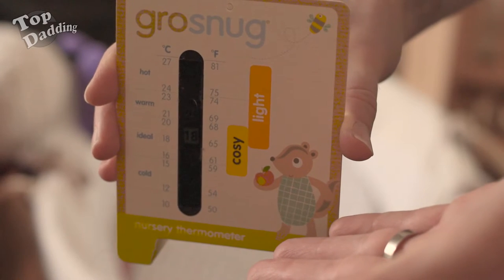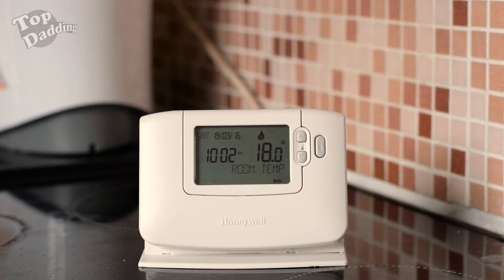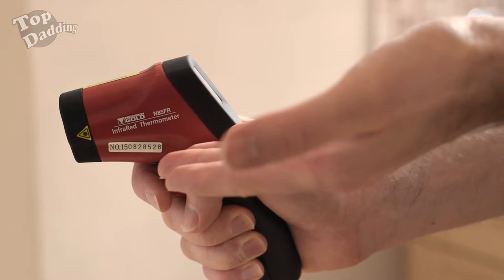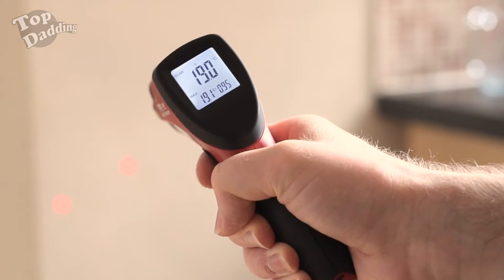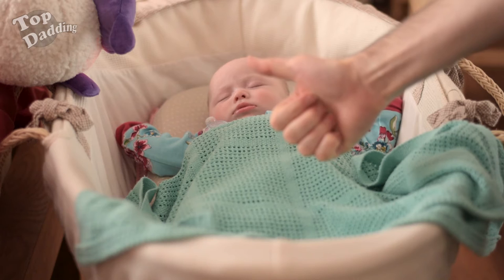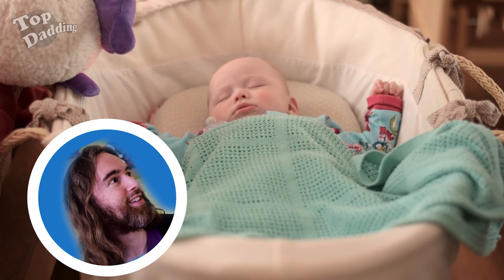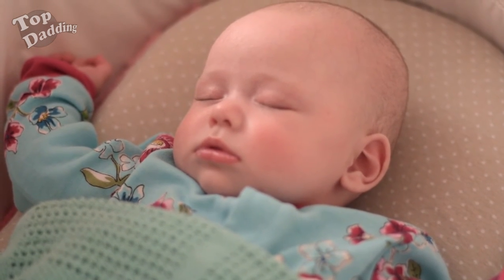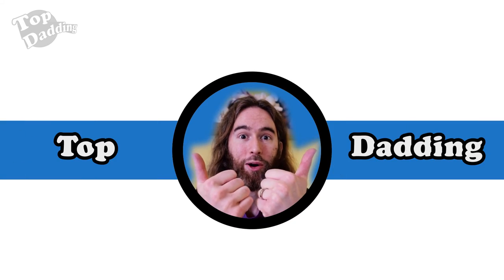Best Way To Measure Baby's Room Temperature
Wondering what's the best way to make sure your baby's room or cot is the right temperature for them to sleep in?

Well wonder no more. Here's the Top Dadding guide on the best way to measure your baby's room temperature.